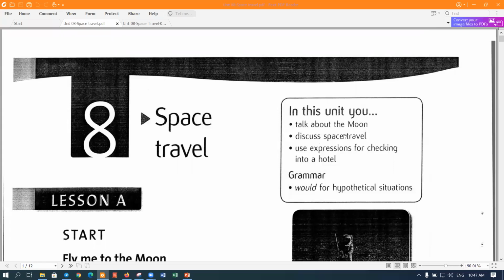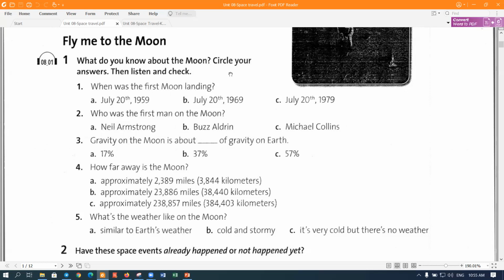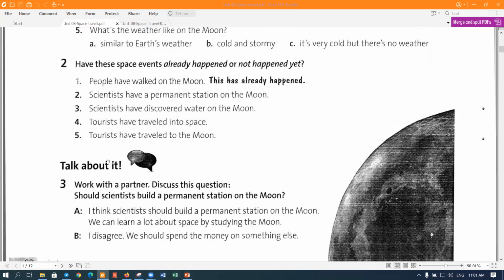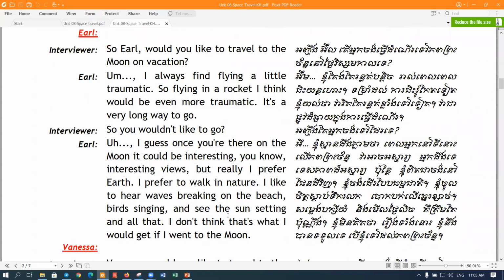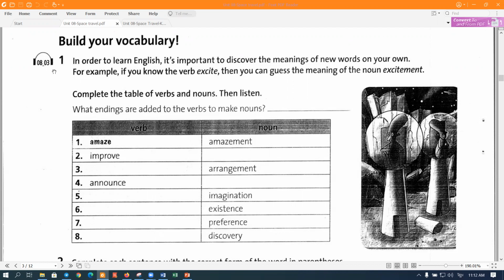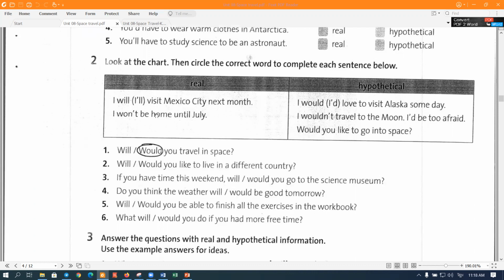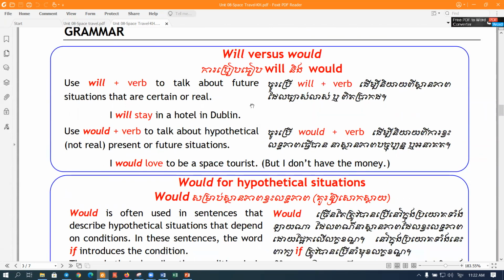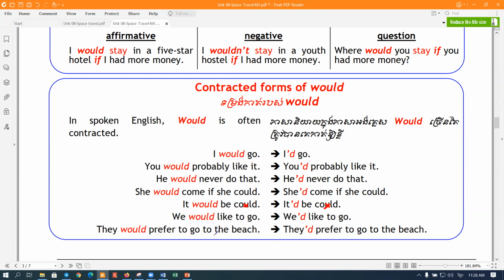UNIT 8 SPACE TRAVEL (Part 1: Lesson-A)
Teaching video clip for Core English 1-B